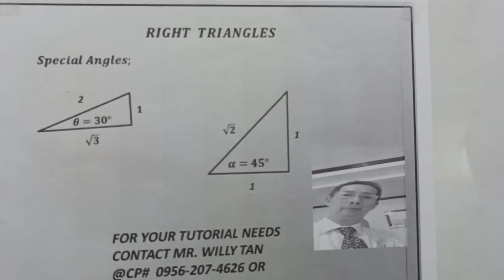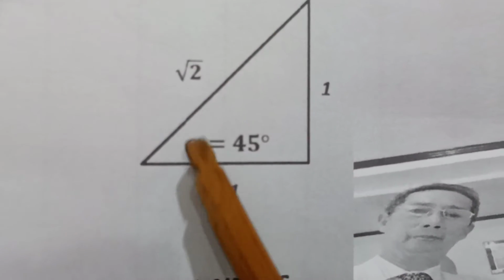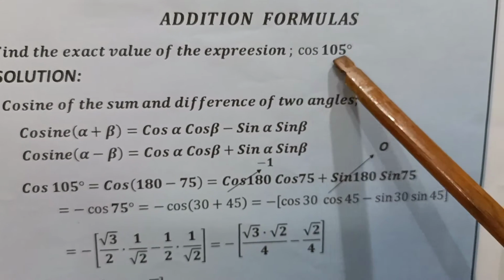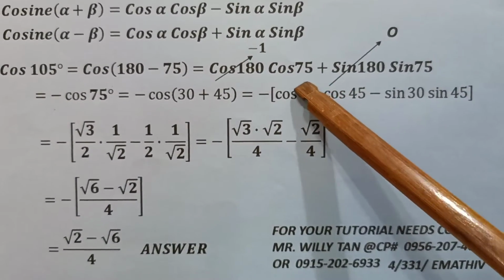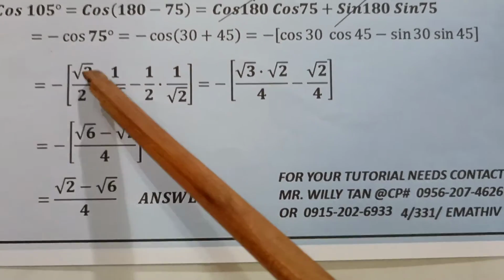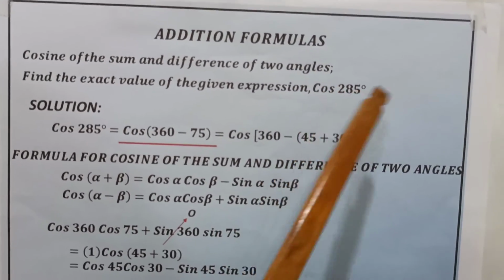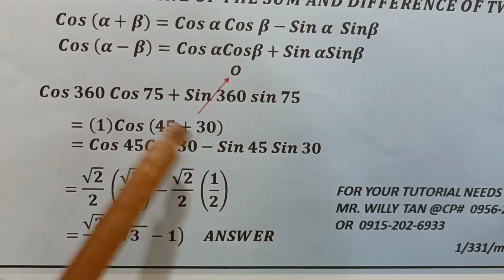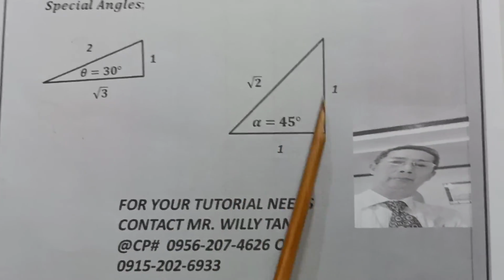Addition Formulas @You Tube Channel